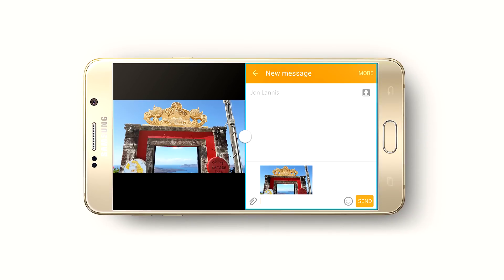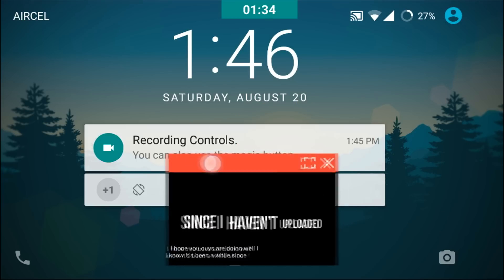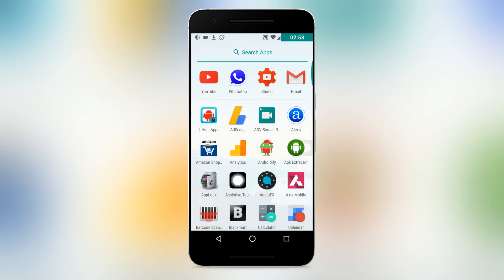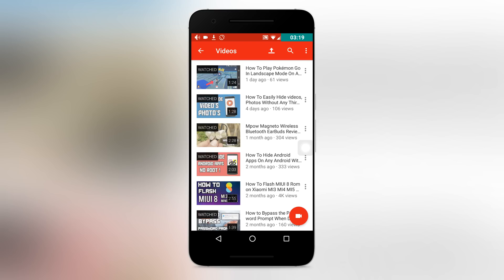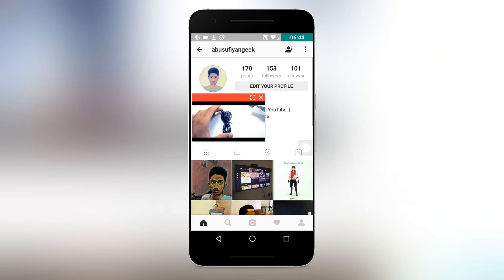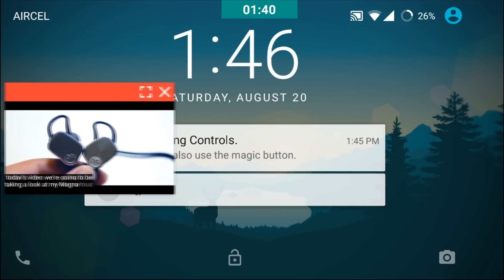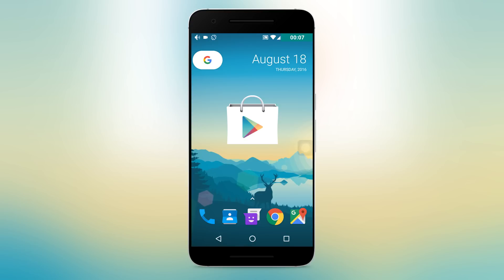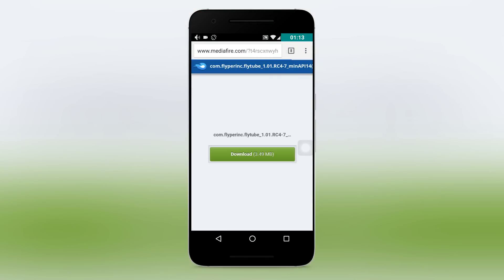How To Watch YouTube Videos While Using Other Apps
How To Watch YouTube Videos Whlie Using Other Apps with flytube

➨ with Flytube app, you can actually watch youtube videos while doing something else in another app on any Android smartphone.

          (◑‿◐) ▌ šocial ▌ (◑‿◐)__________

➨ Facebook 凸(¬‿¬)凸